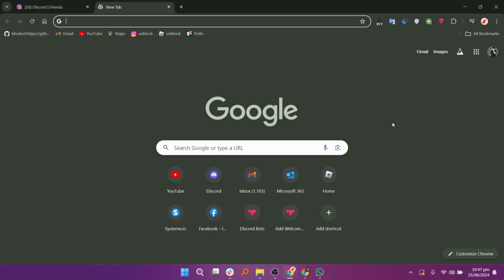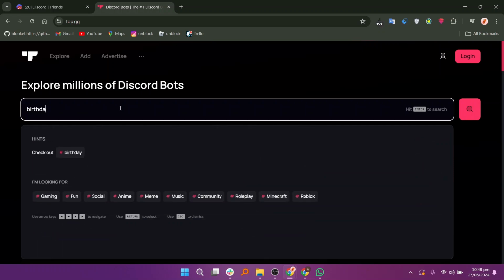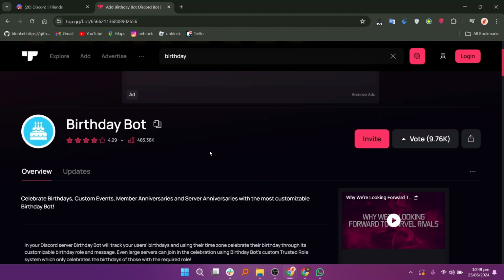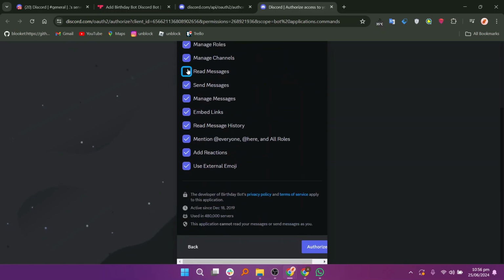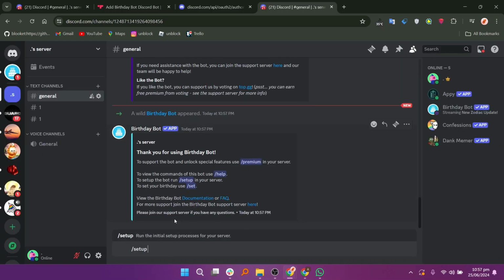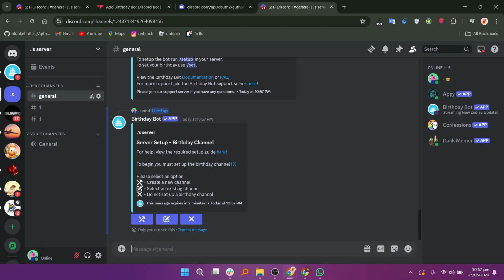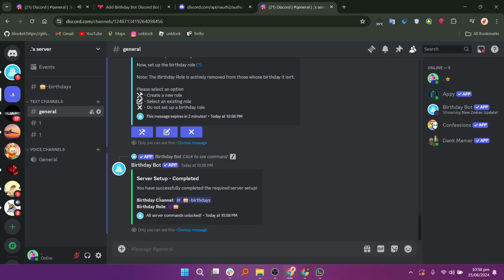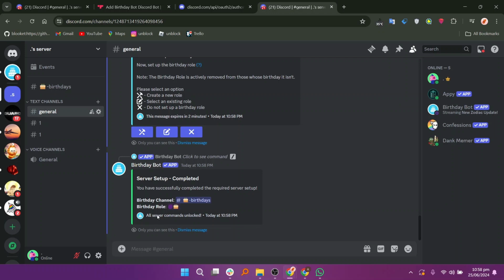How To Set Up Birthday Bot On Discord